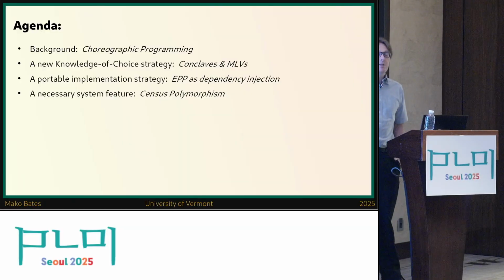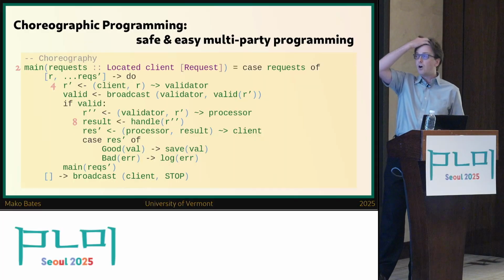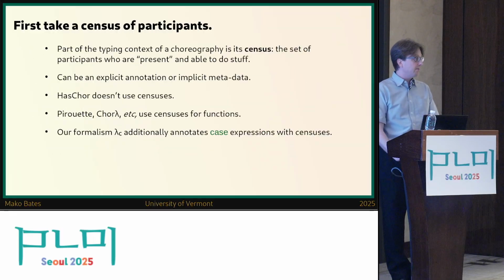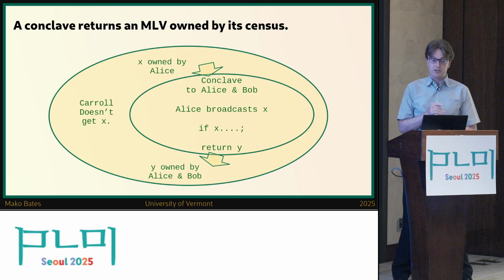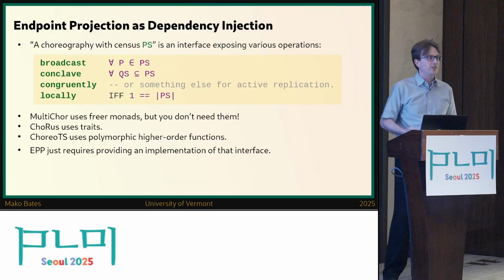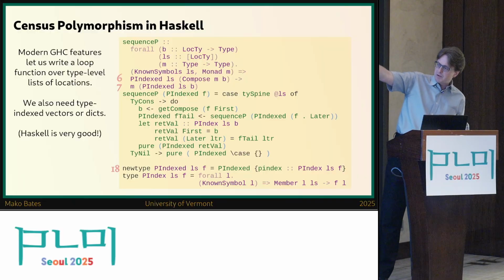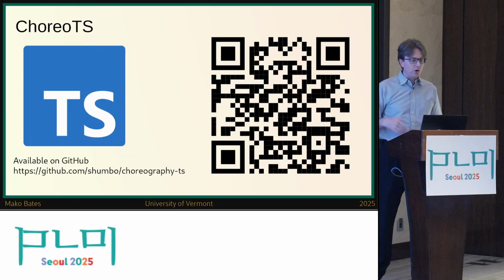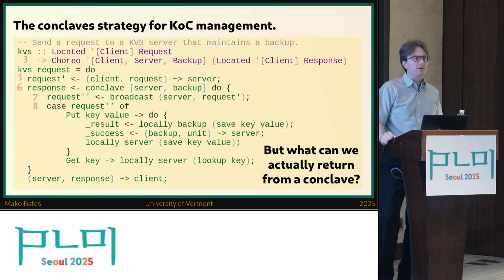[PLDI'25] Efficient, Portable, Census-Polymorphic Choreographic Programming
Efficient, Portable, Census-Polymorphic Choreographic Programming (Video, PLDI 2025)
Mako Bates, Shun Kashiwa, Syed Jafri, Gan Shen, Lindsey Kuper, and Joseph P. Near
(University of Vermont, USA; University of California at San Diego, USA; University of Vermont, USA; University of California at Santa Cruz, USA; University of California at Santa Cruz, USA; University of Vermont, USA)

Abstract: Choreographic programming (CP) is a paradigm for implementing distributed systems that uses a single global program to define the actions and interactions of all participants. Library-level CP implementations, like HasChor, integrate well with mainstream programming languages but have several limitations: Their conditionals require extra communication; they require specific host-language features (e.g., monads); and they lack support for programming patterns that are essential for implementing realistic distributed applications. We make three contributions to library-level CP to specifically address these challenges. First, we propose and formalize conclaves and multiply-located values, which enable efficient conditionals in library-level CP without redundant communication. Second, we propose census polymorphism, a technique for abstracting over the number of participants in a choreography. Third, we introduce a design pattern for library-level CP in host languages without support for monads. We demonstrate these contributions via implementations in Haskell, Rust, and TypeScript.